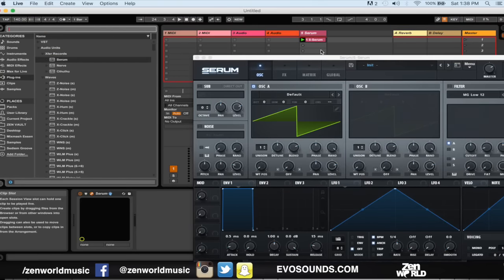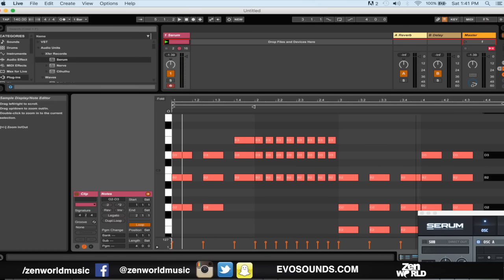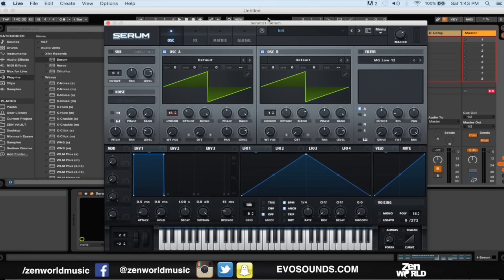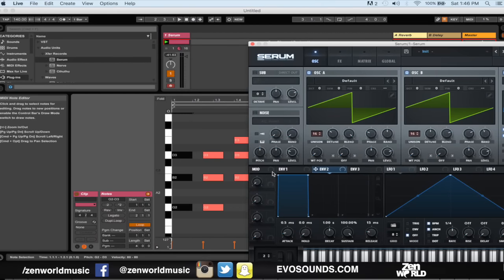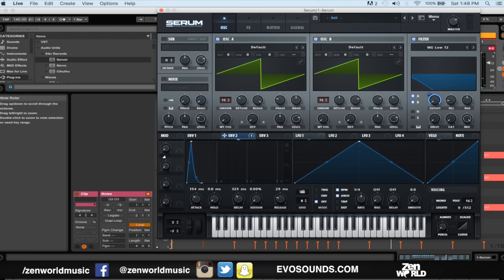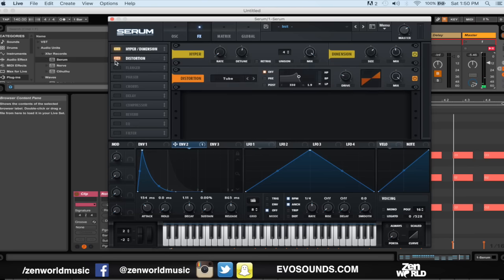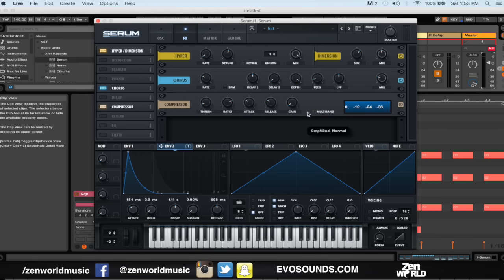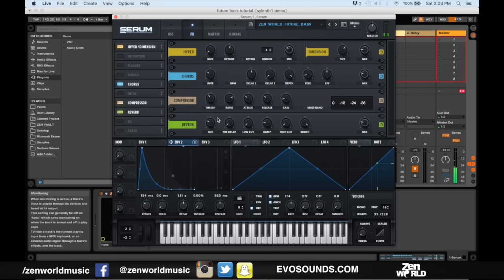How To Make Future Bass Leads Sound Design Episode 103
A tutorial going over a simple Future Bass Lead in Serum.